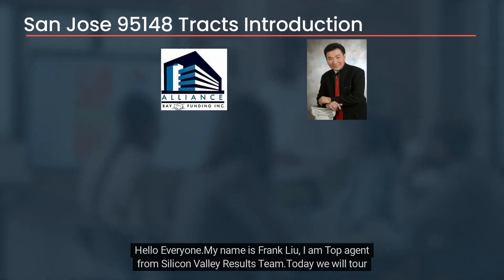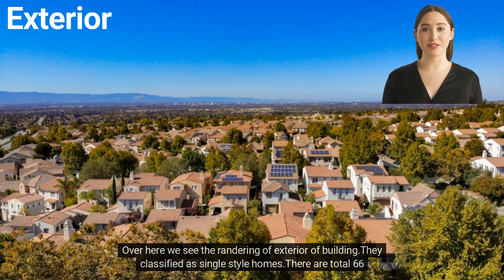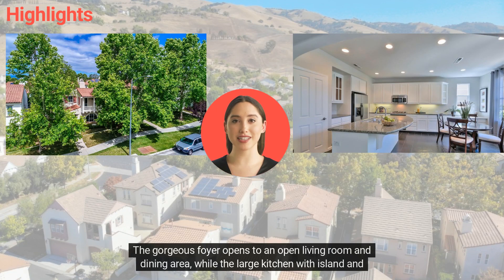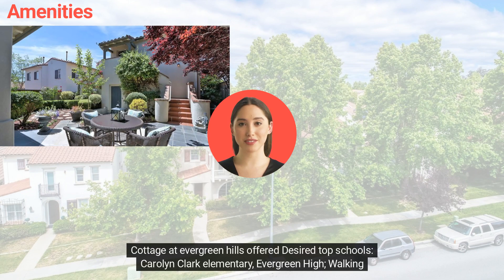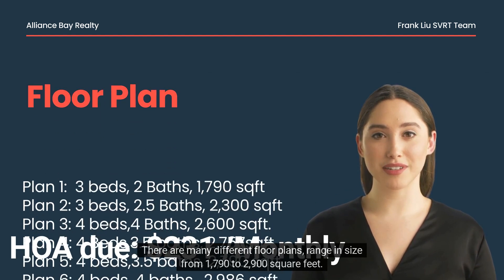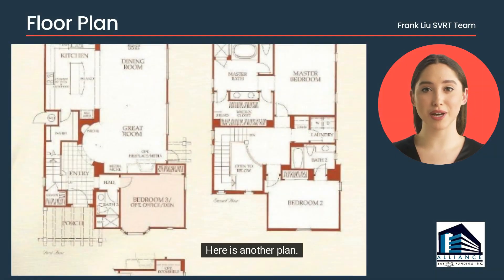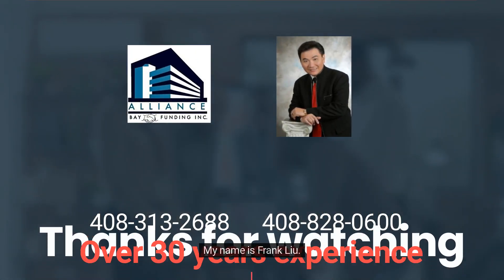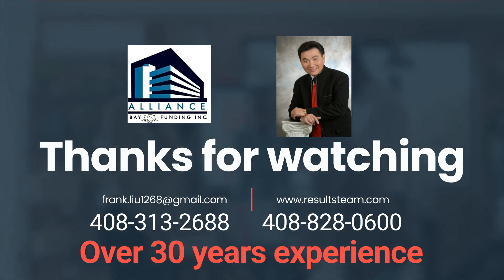Cottages at Evergreen Hills 95148